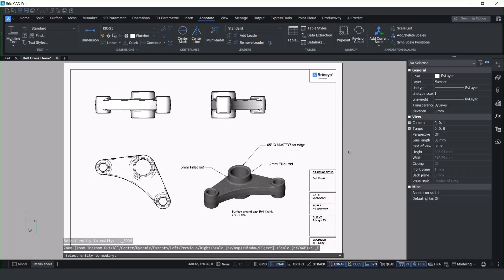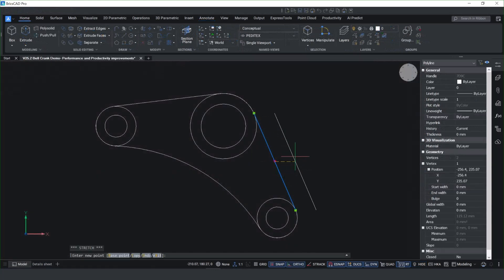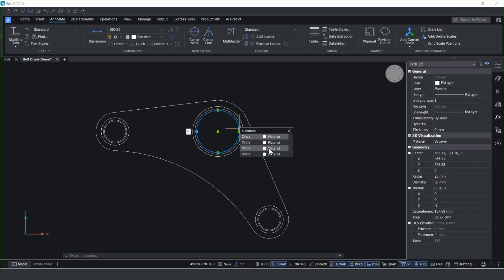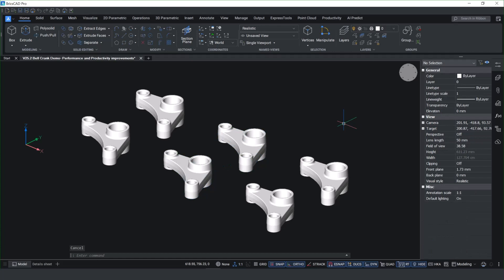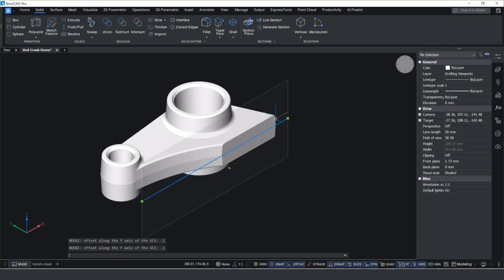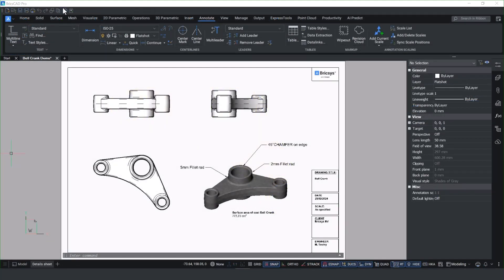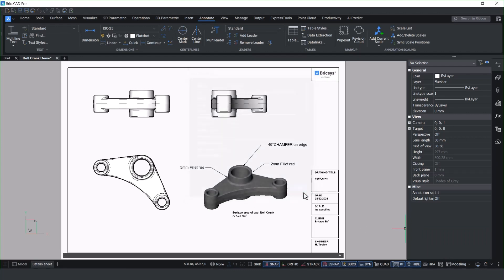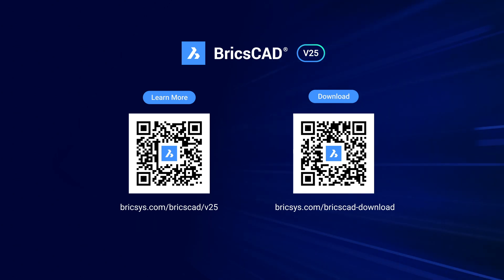What's new in BricsCAD Pro V25.2 for 2D and 3D users? │BricsCAD Pro Demo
In BricsCAD V25.2, we have plenty of new and enhanced features for your 2D drafting and 3D modeling workflows.

You can look forward to:
🔹 Better MTEXT formatting, now with sub and superscripts
🔹 Improved selection isolation
🔹 Sheet set model view access
🔹 Single-sheet publishing and PDF viewing
...and many more features that will boost your productivity and reduce your time to deliverable!

These features, alongside BricsCAD's familiar CAD environment make it easy for new BricsCAD users to get started right away and productive quickly!

You can find a full overview of BricsCAD V25.2's new and enhanced features on the Bricsys